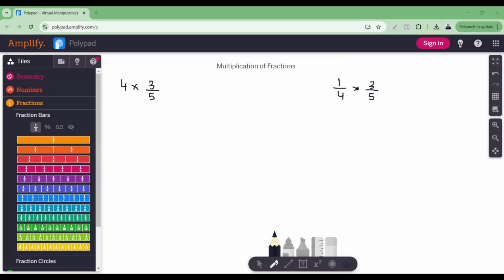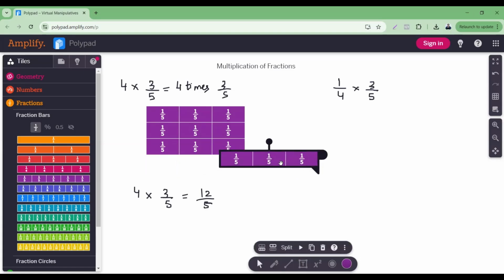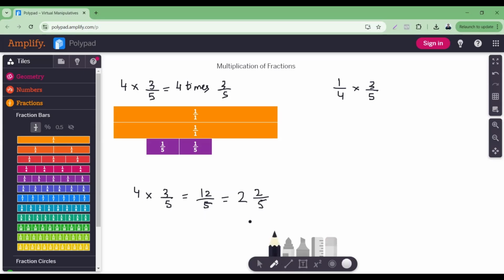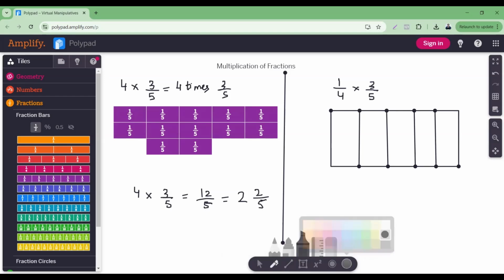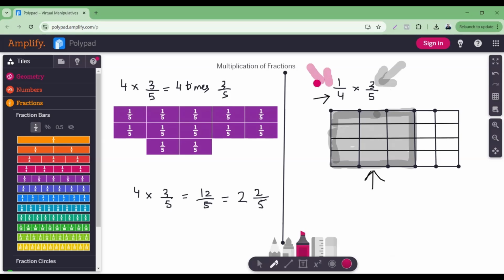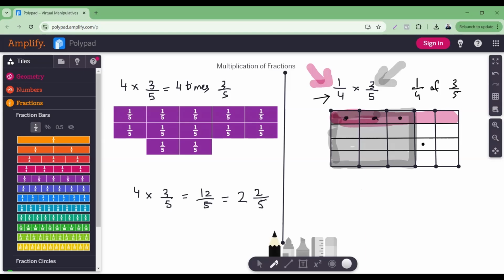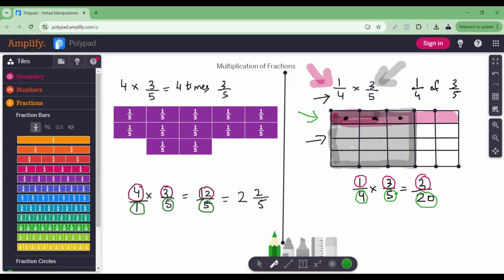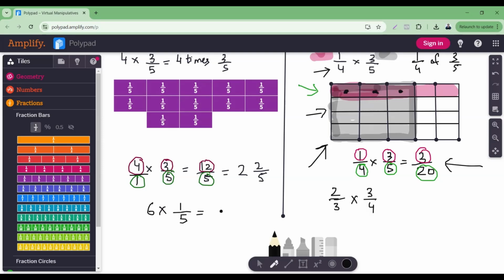Multiplication of Fractions